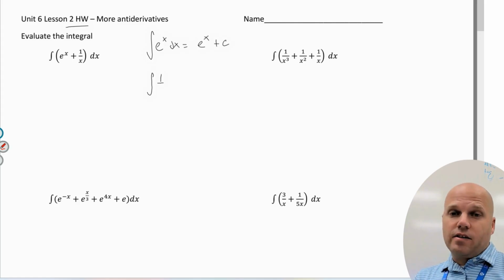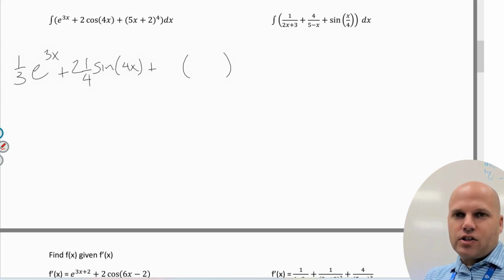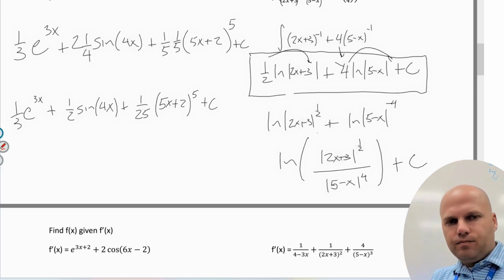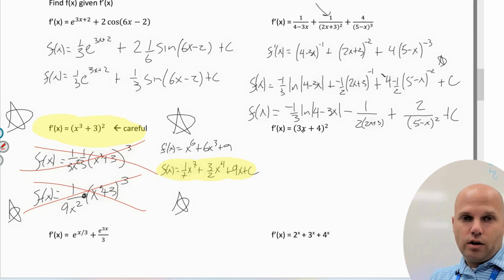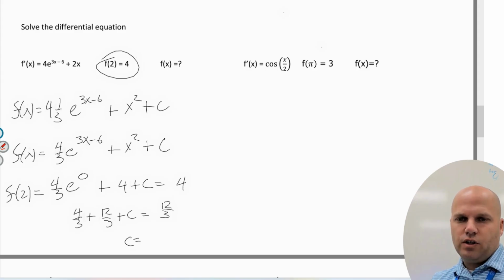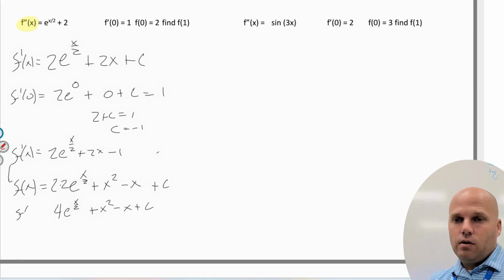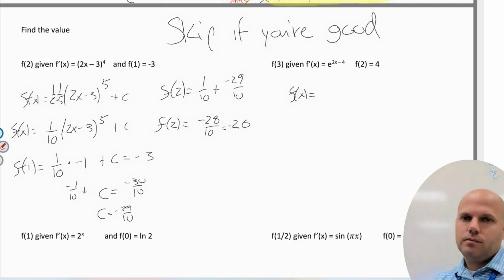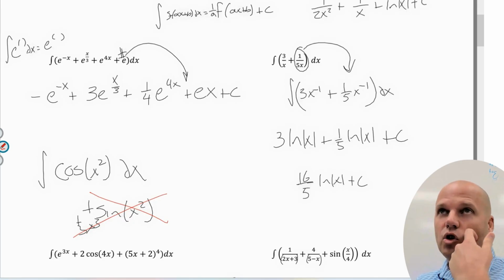AP Calc - Antiderivatives of 1/x e^x and f(ax+b)